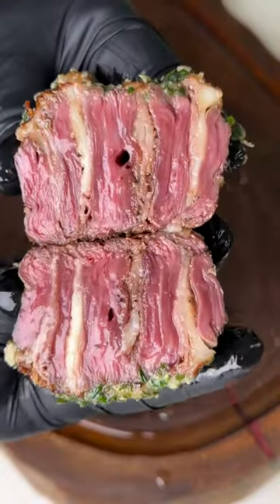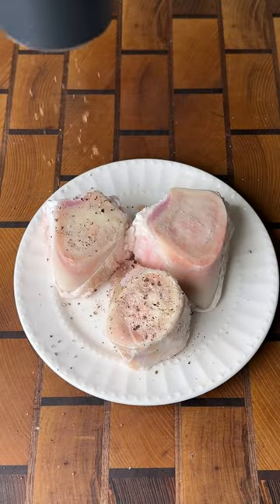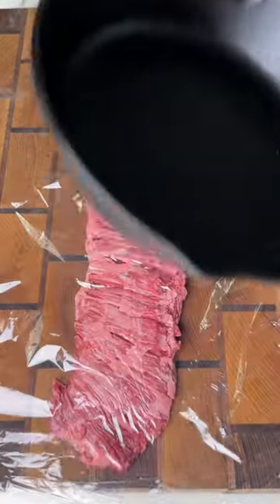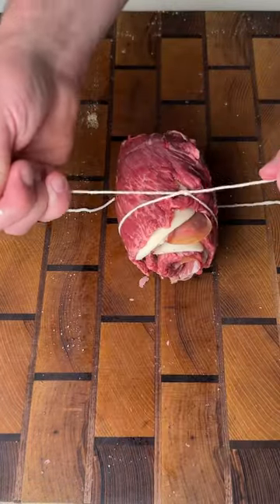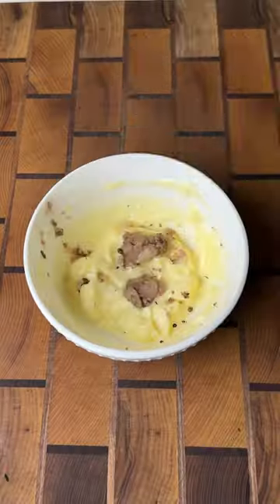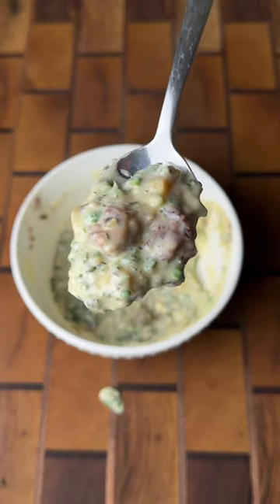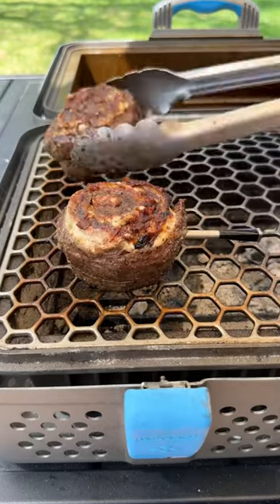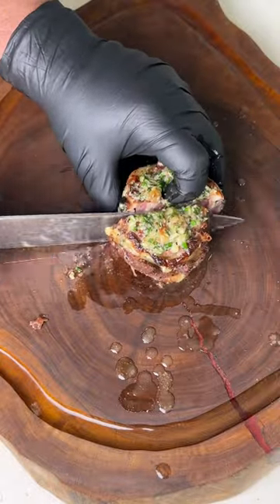Steak Pinwheels with Bone Marrow compound butter | grilling